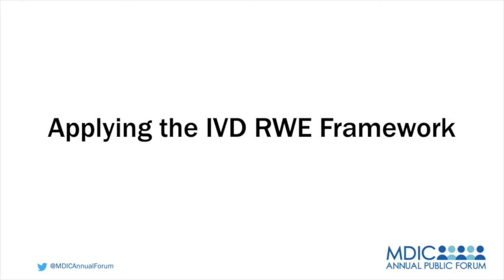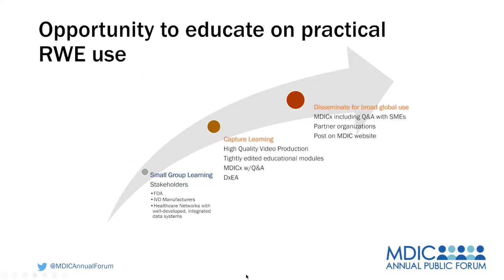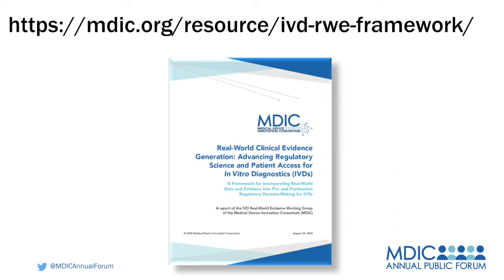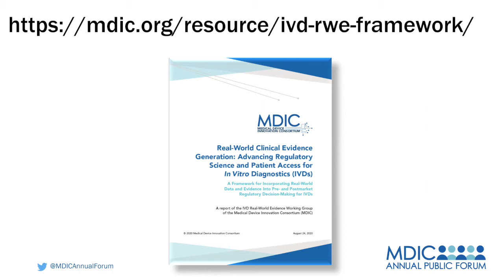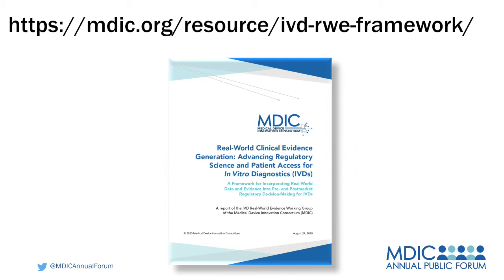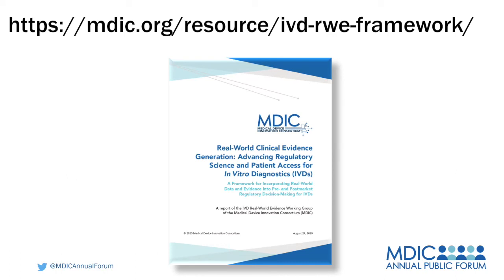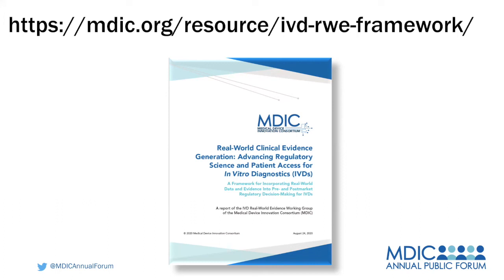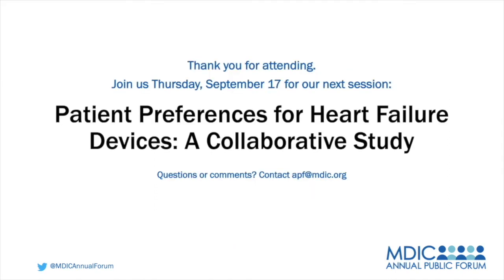Applying the IVD RWE Framework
MDIC will provide an overview of its IVD RWE Framework and an update on the COVID RWE project.

Speakers:

Danelle Miller, JD | Roche Diagnostics, Head Global Regulatory Policy and Intelligence (moderator)
Wendy Rubinstein, MD, PhD | Director, Personalized Medicine, FDA:CDRH:OHT7-OIR
Ed Heierman, PhD | Abbott, Sr Product Cybersecurity Architect | IVD Industry Connectivity Consortium (IICC), Chief Technology Officer
Nilay D. Shah, PhD | Chair, Division of Health Care Policy and Research, Mayo Clinic
Sue Dahlquist | Senior Director Global Strategic Regulatory & Clinical Affairs, Thermo Fisher Scientific